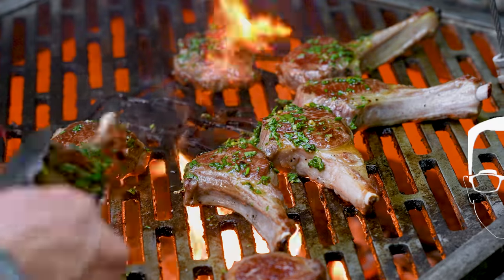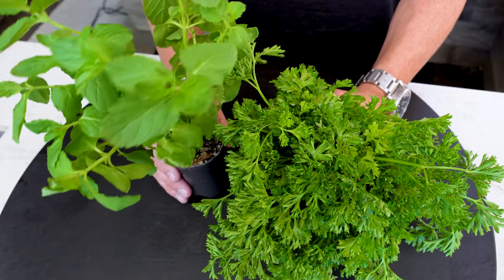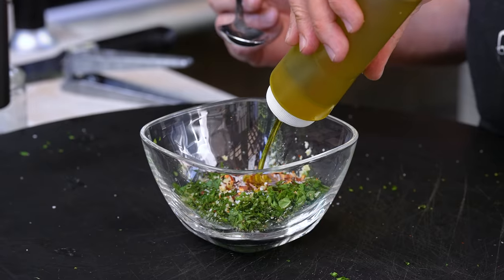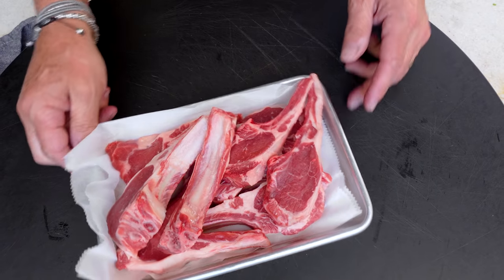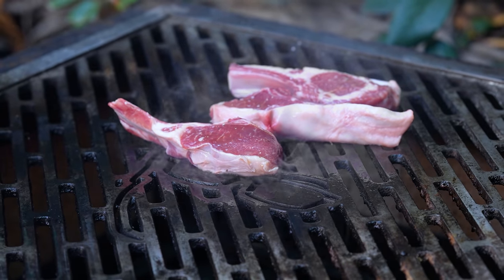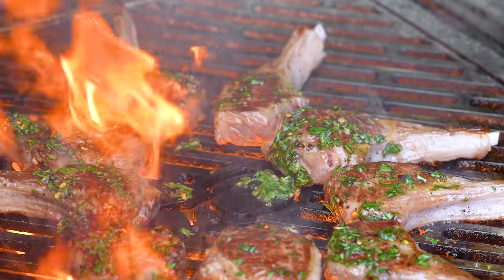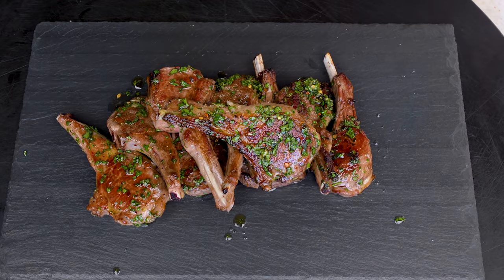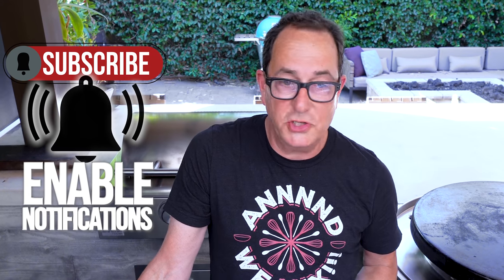LAMB CHOPS ON THE GRILL (SOMETHING NEW FOR YOUR BBQ) | SAM THE COOKING GUY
00:00 Intro
01:11 Making chimichurri
3:44 Seasoning
4:29 Grilling & basting
5:57 Plating
7:06 First Bite
8:23 3M Subscriber giveaway winner
9:23 Outro